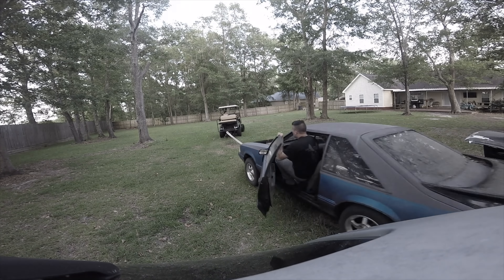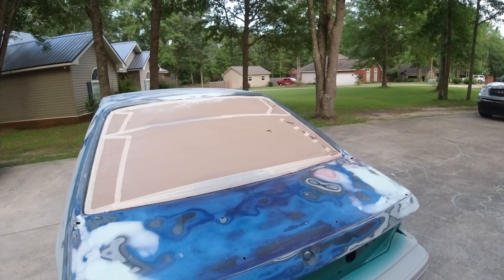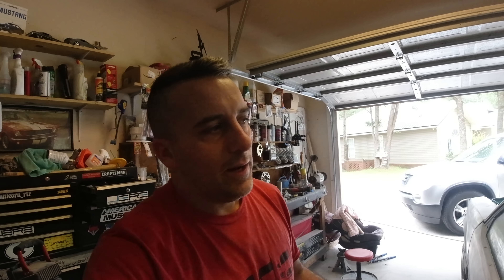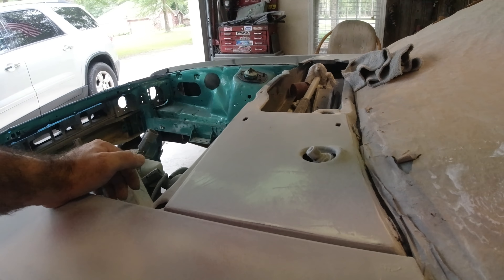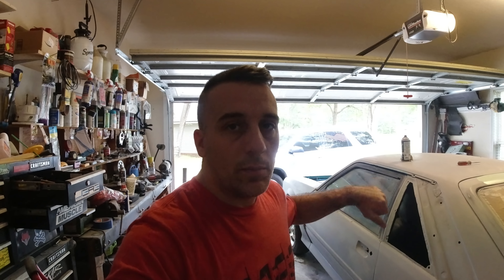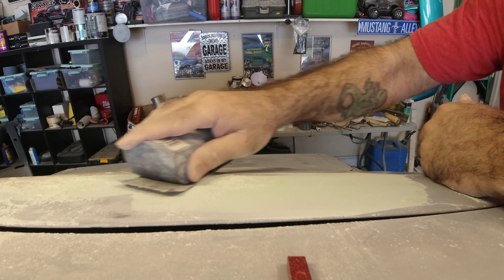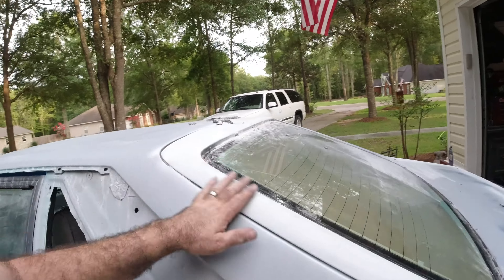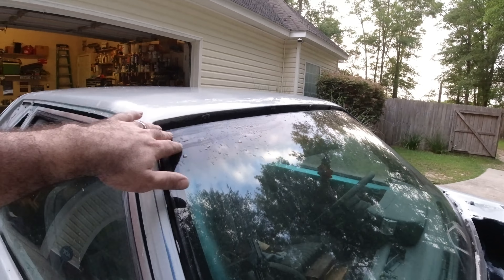FOXBODY CROSSROADS: IT'S PUT UP OR SHUT UP TIME!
We are basically done with the body work on the Peoples Fox. it's go time now! Hopefully she will be in paint really soon if all goes well.